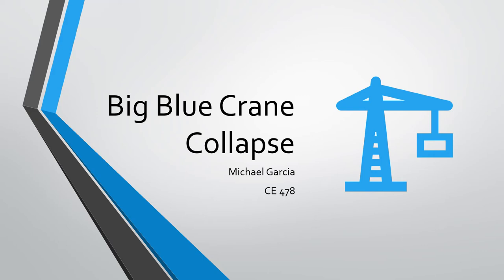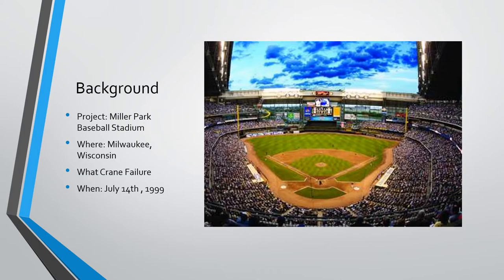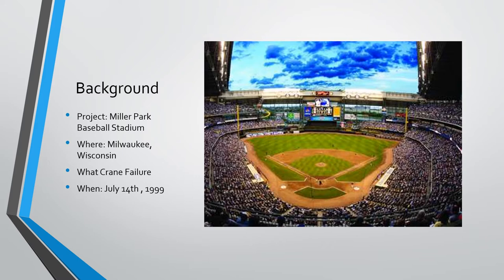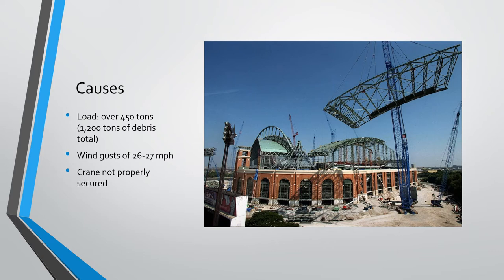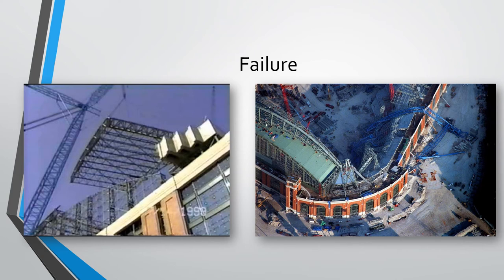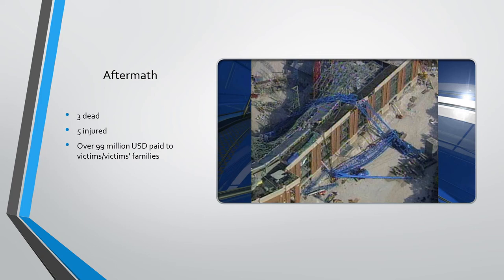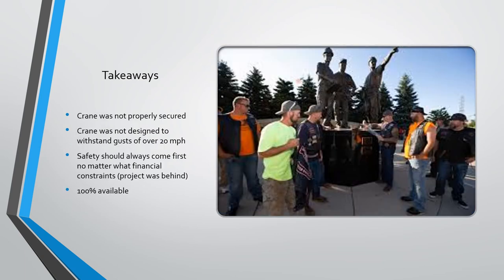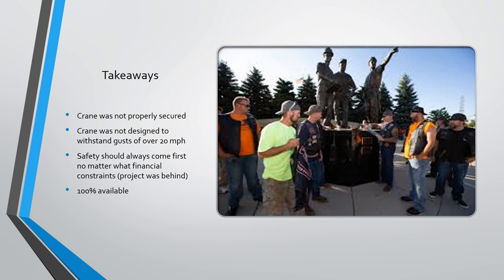Big Blue Crane Collapse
CE 478